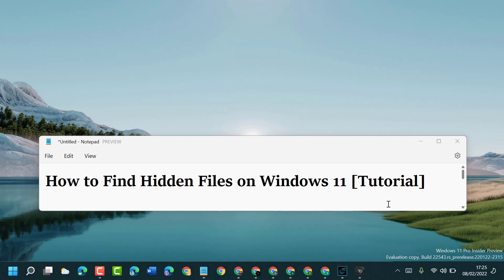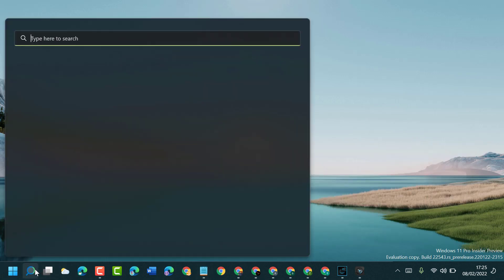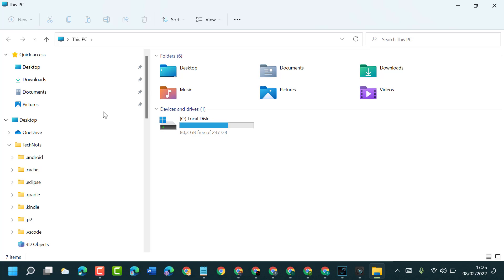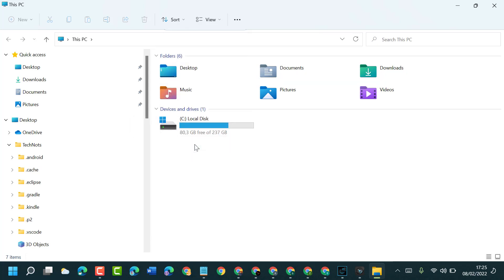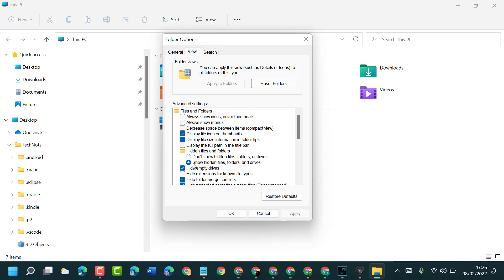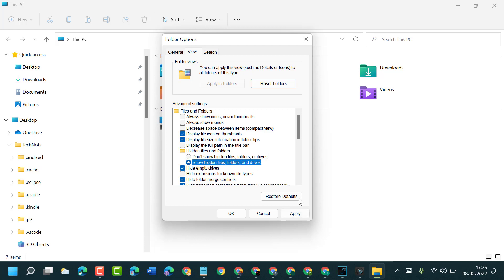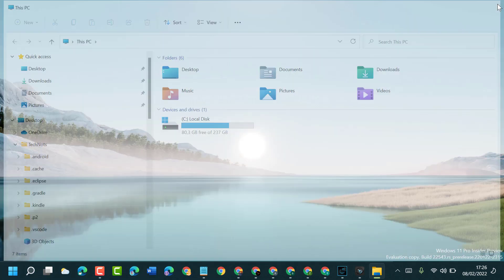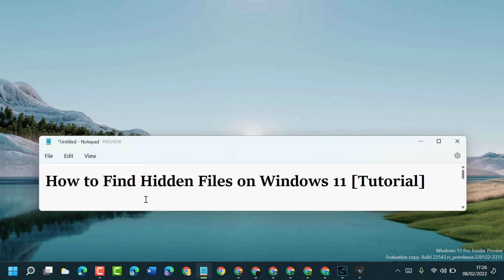How to Find Hidden Files on Windows 11 Tutorial